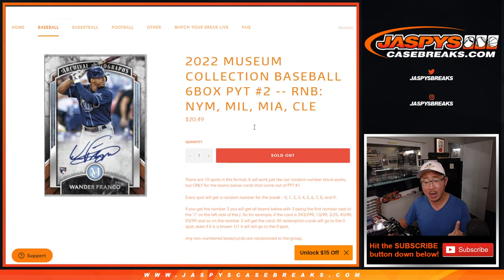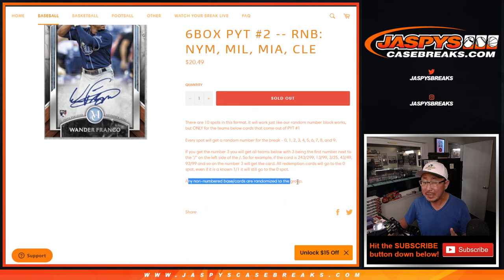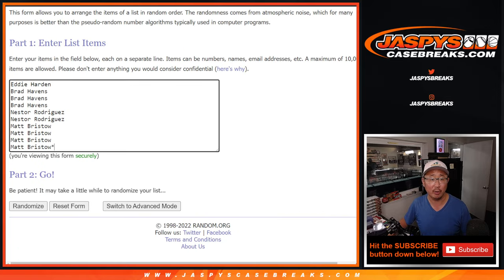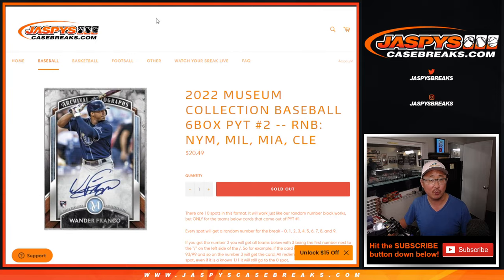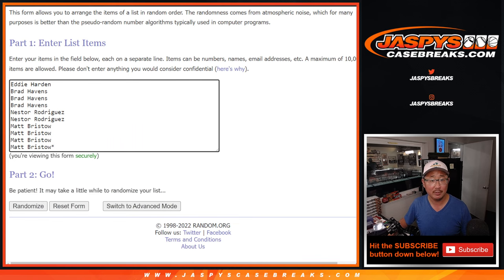RNB ~ W, 09.07.22 ~ 2022 TOPPS MUSEUM COLLECTION BASEBALL 6-BOX 1/2 CASE BREAK #2 *PYT*